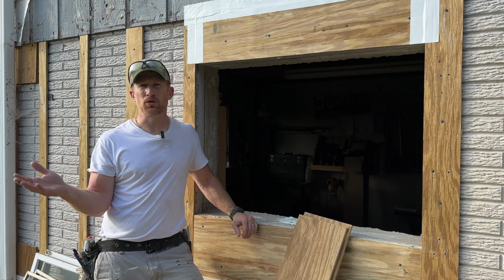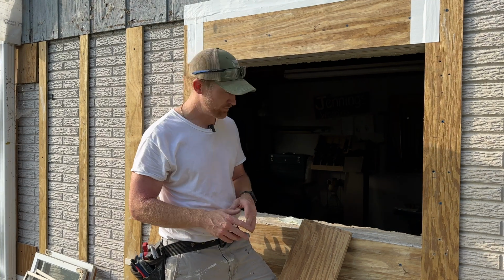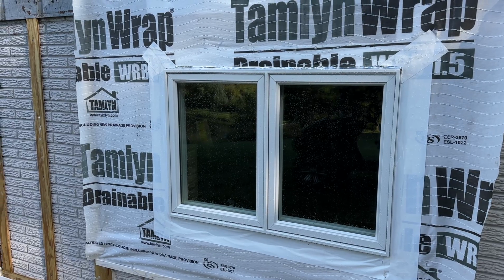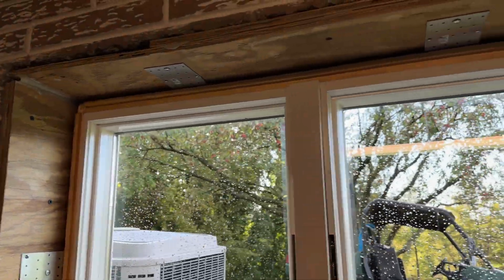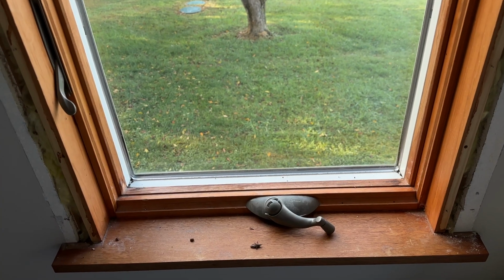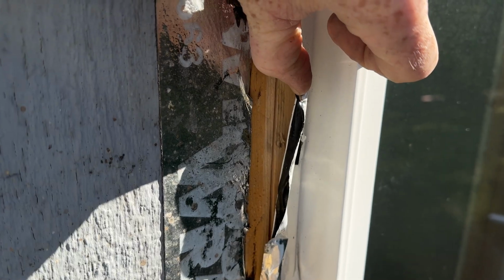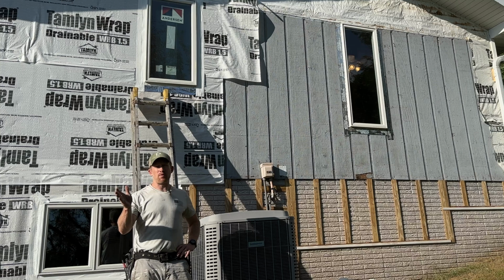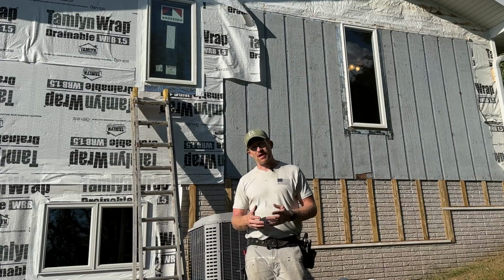Home Siding Renovation - Part 2: Tearing out old windows and replacing with new Anderson 400s!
In part two of this series, we've got three windows to replace - one in the concrete foundation wall and two upstairs in the traditional framing. Have a watch! Let me know if you have any questions.

I'm quickly finding one of my favorite go to tools for these latest projects is this Milwaukee Finish Nailer.

Milwaukee Electric Trim Nail Gun (18ga)
Or the 16ga, angled version in a full kit

As with all of these, do. your own homework to understand risks and building code requirements.